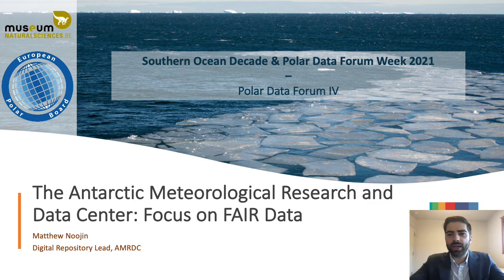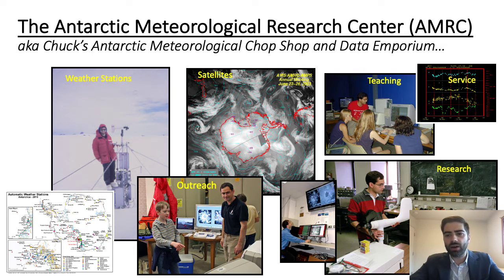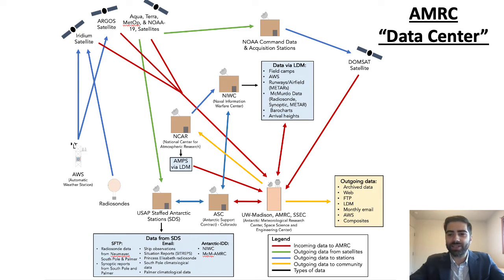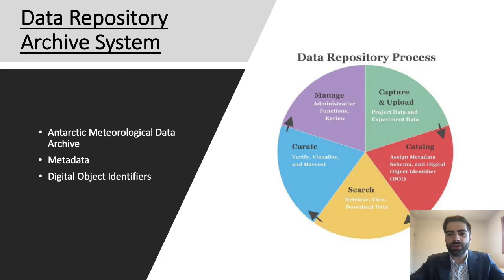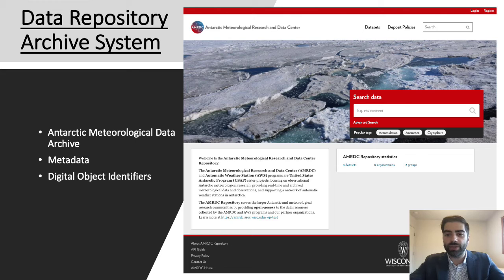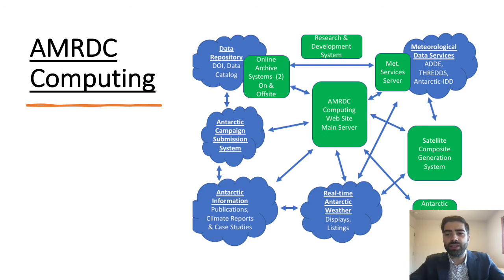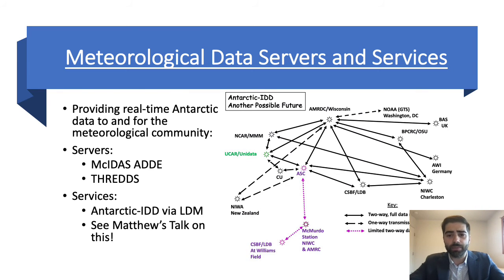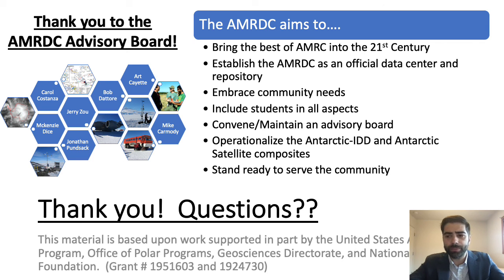The Antarctic Meteorological Research and Data Center: Focus on FAIR Data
Presenting author: Matthew G. Noojin
Additional author: Matthew A. Lazzara

Abstract: The Antarctic Meteorological Research and Data Center (AMRDC) aims to bring Antarctic meteorological datasets, with an emphasis on observational data sets, to the broader community. Meteorological data presents unique challenges in storage, sharing, and description. To meet the needs of its extensive archival holdings, the research team explored several software platforms and metadata standards. The recently launched AMRDC Repository was ultimately built on open-source data platforms that encourage extensibility and interoperability. The AMRDC Repository’s information architecture seamlessly accommodates a diverse array of meteorological data formats, while also offering opportunities for collecting usage analytics as well as encouraging metadata harvesting and/or sharing with other discipline-specific repositories and databases. As a discipline-specific data center, the AMRDC aims to be an active host of real-time and archived data. Data servers and services will be a part of this effort including formal support for the Antarctic-Internet Data Distribution system. The research team’s future goals for the repository extend beyond data transfer and storage into implementing open-data standards which will allow users of meteorological data processing software to efficiently access the AMRDC Repository’s data holdings. The AMRDC will be a fully recognized Antarctic meteorological data center, for and by the community. It has the potential to be a participant in the WMO’s Antarctic Regional Climate Center network establishment efforts. This presentation will summarize the AMRDC Repository’s progress from concept to fully-fledged data repository, while outlining the research team’s commitment to FAIR repository standards (Findability, Accessibility, Interoperability, and Reusability) as well as plans for development and institutional partnerships.